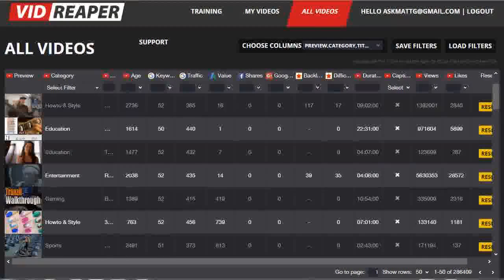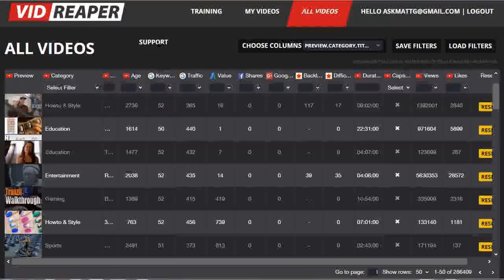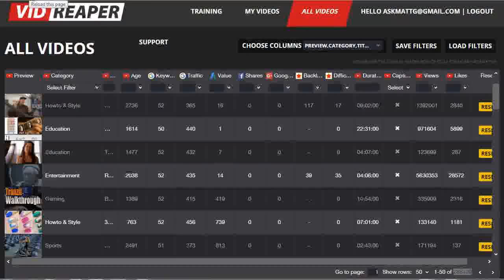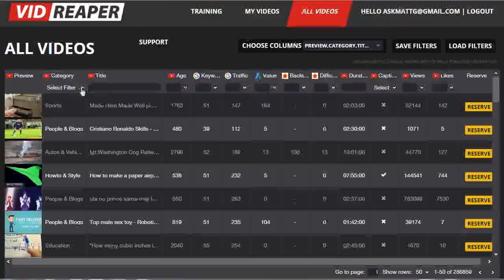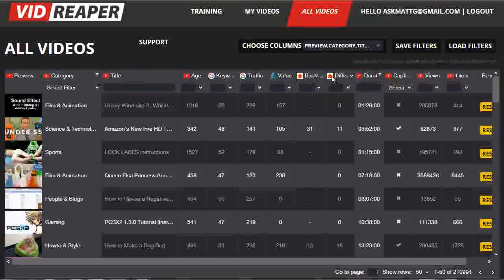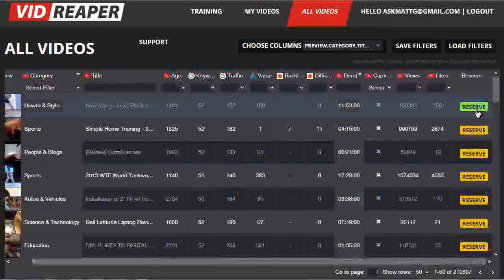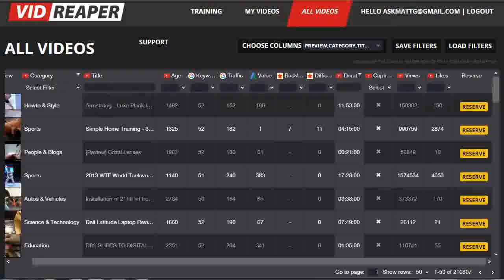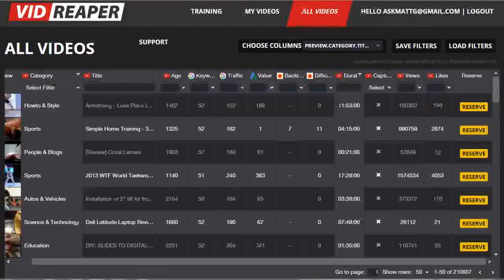Vid Reaper Review - Vid Reaper Demo - Vid Reaper Review Demo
Vid Reaper is a new video marketing software by Matt Garrett. This vid reaper review shows how it works, if you want to see how ViReaper works with a full vid reaper demo then please check out the link above to see the full vid-reaper review.

As this is the vid reaper launch period there is a discount available and if you purchase through my link you will also be getting my Vid Reaper Bonus pack available in your jvzoo download area.

After you have finished watching this demo review visit the link at the top to pick up my vid reaper bonus pack while the launch discount is still available. and lastly, i hope you enjoyed my vid reaper review.